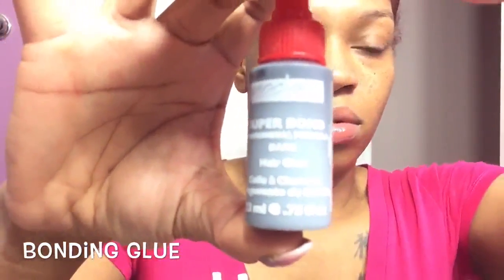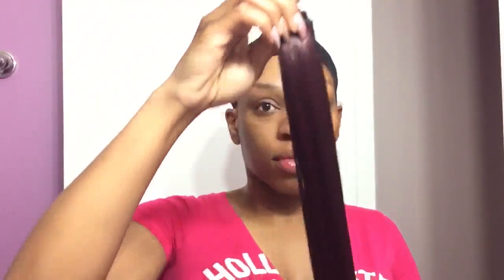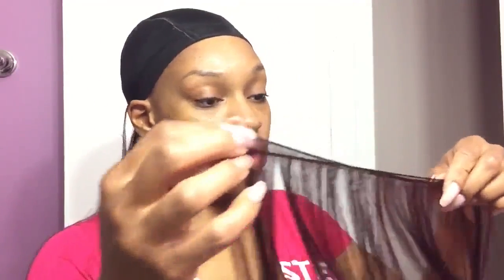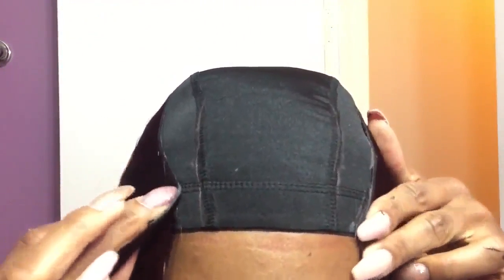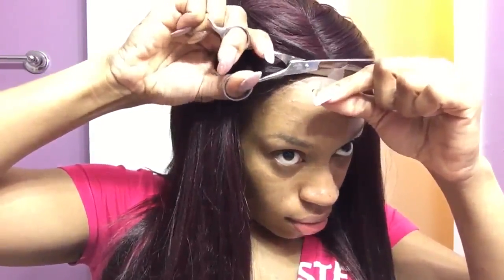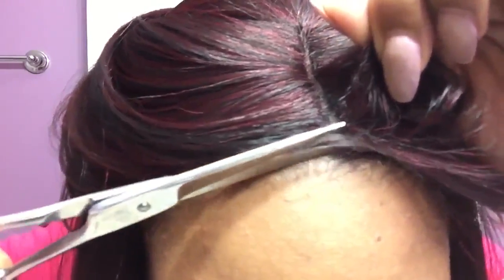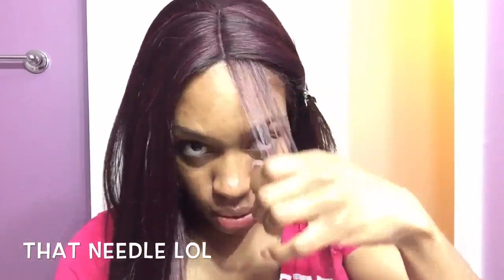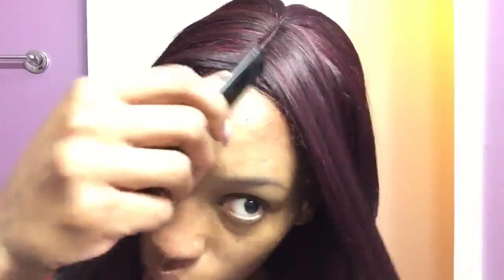GLUE METHOD-- How To Make A Wig